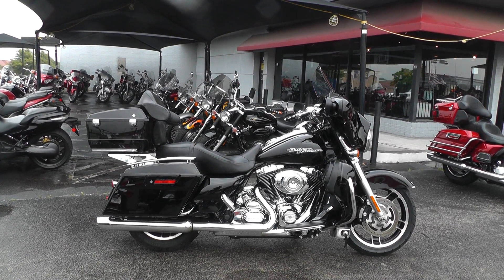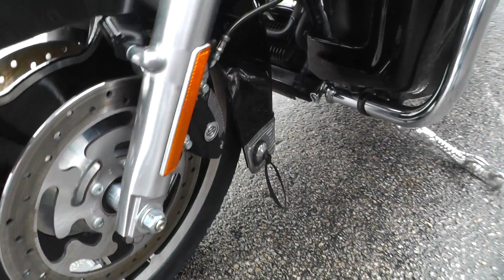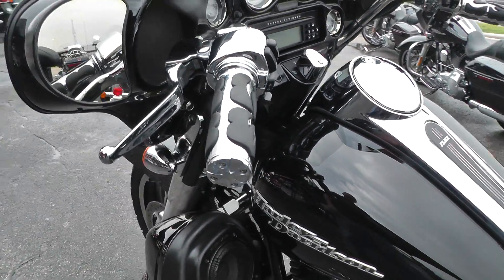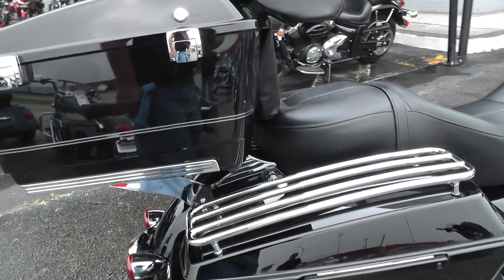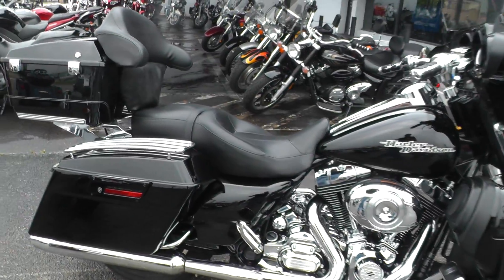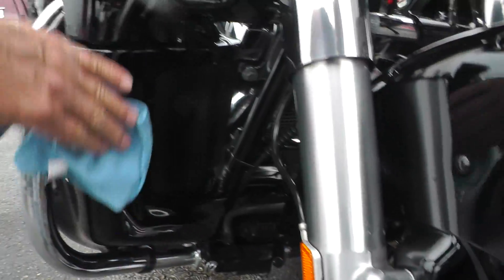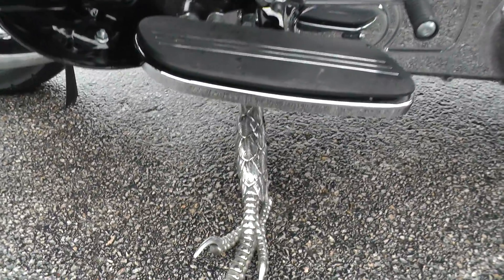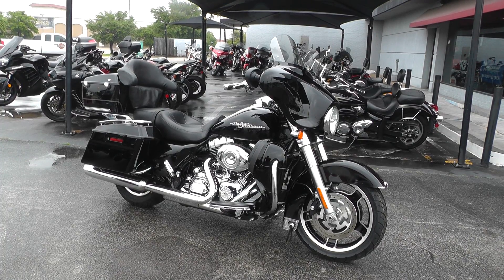644177 - 2013 Harley Davidson Street Glide FLHX - Used Motorcycle For Sale